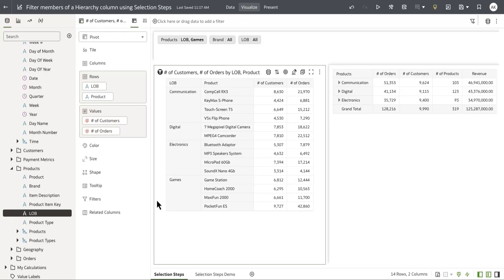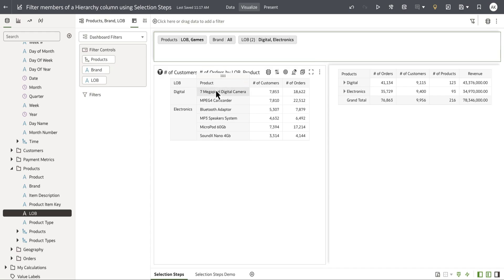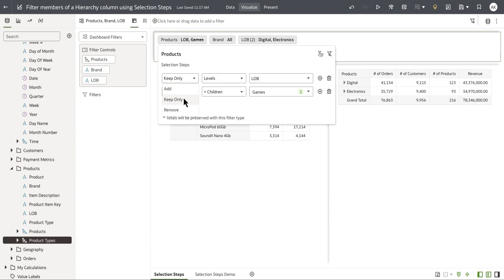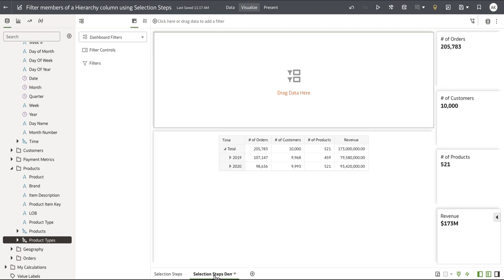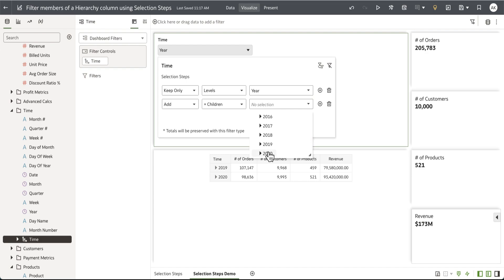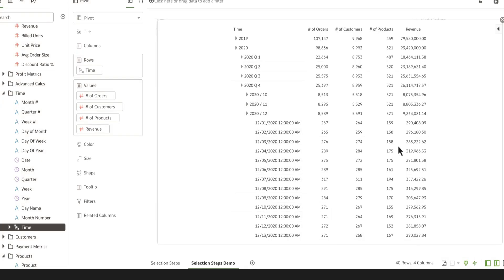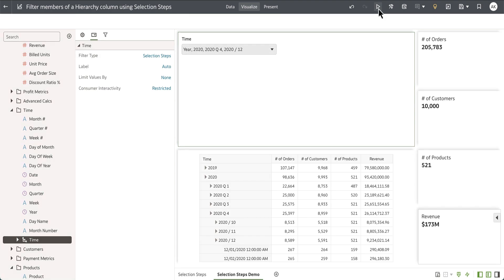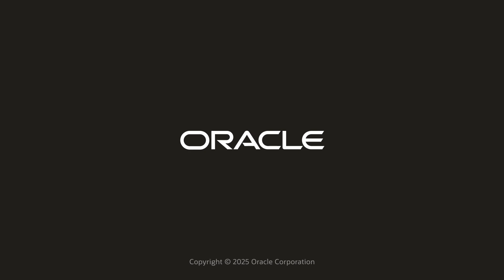Workbook Filter Selection Steps in Oracle Analytics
This video shows how to refine selection-steps filters directly within the Oracle Analytics workbook filter bar, dashboard controls, and individual visualizations. This feature gives report authors deeper control over the data shaping experience without modifying the underlying dataset.